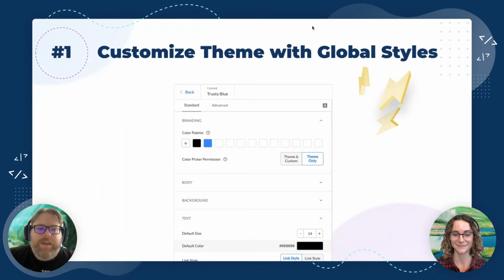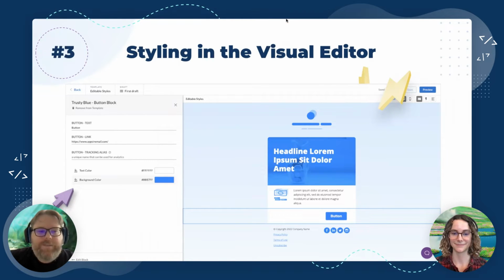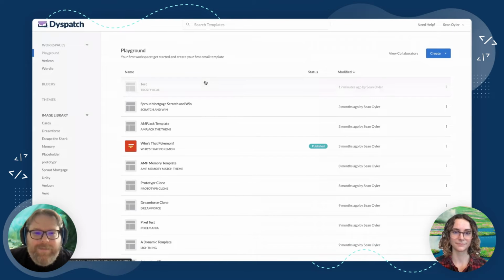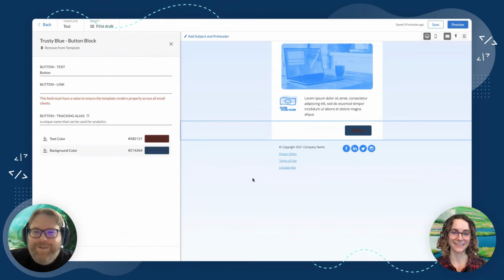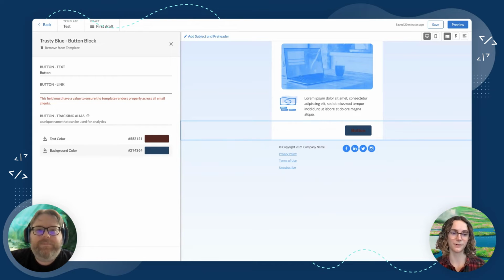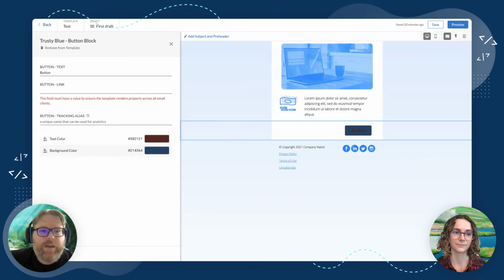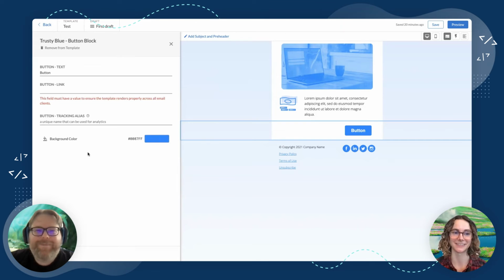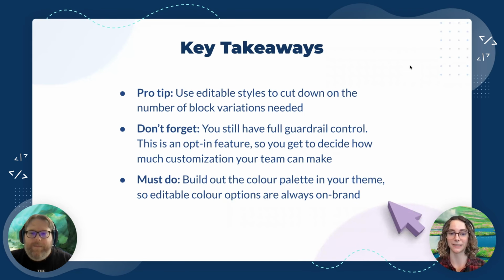Empowering your team with Editable Styles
In this product short, Dyspatch's Email Developer, Sean Oyler, and Senior Product Designer, Ashley Johnston, highlight the ways you can use editable styles to empower your teams to customize templates beyond the theme level.